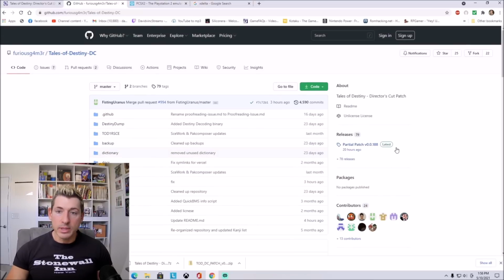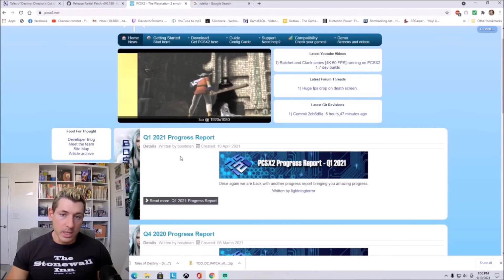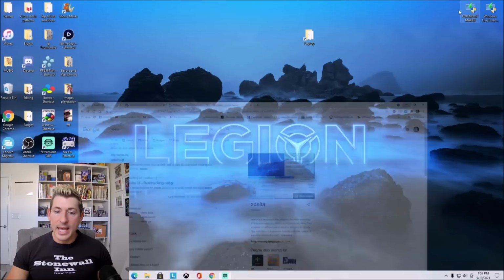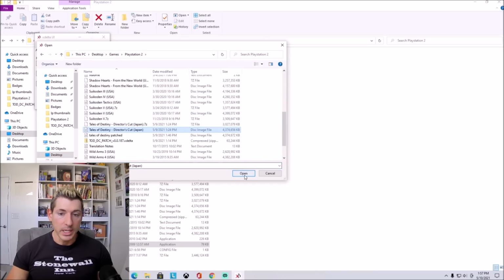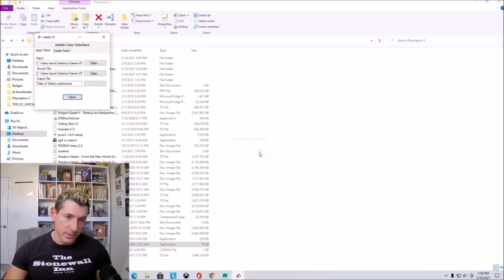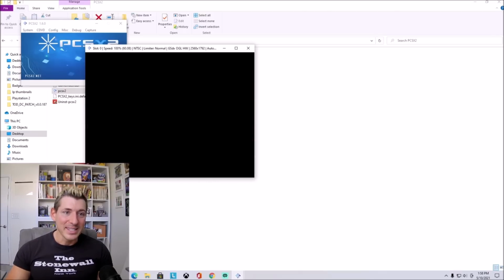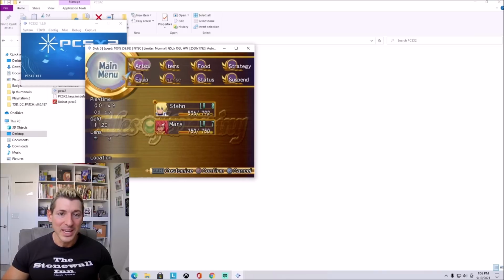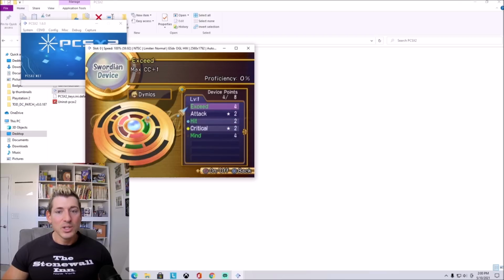New RPG News! Tales of Destiny Director's Cut Translation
Las Vegas, NV 89193